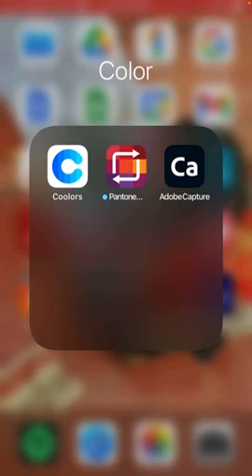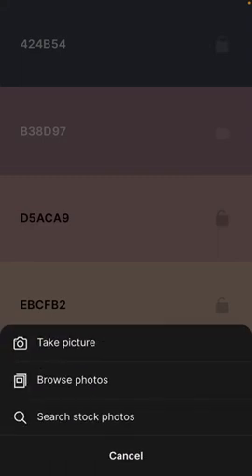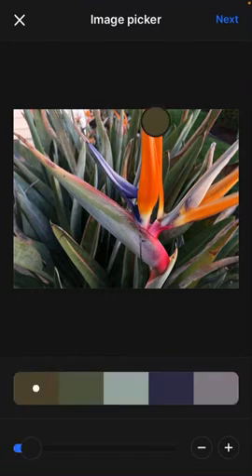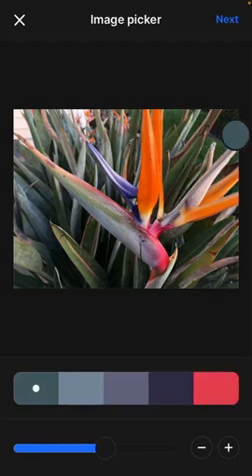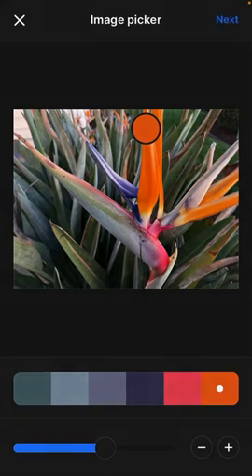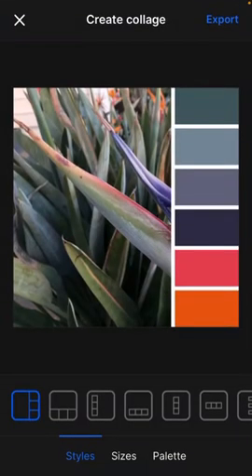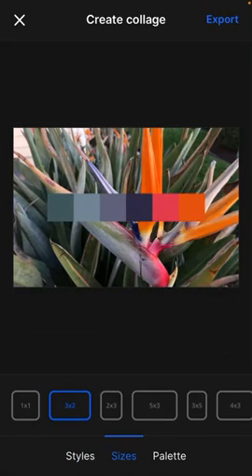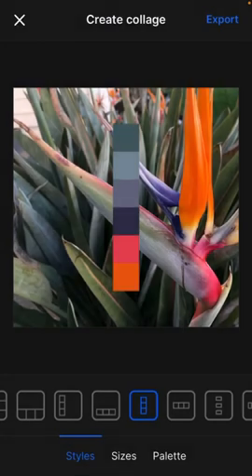How to Create Color Palettes from a photo using the COOLORS App on your mobile device - Part 2 of 2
In this Part 2 Lesson, you'll learn how to create custom color palettes from a photograph using the Coolors mobile app. You want to find something beautiful to take a picture of or upload some photos or a piece of art that you like.

In Part 1, we learned how to use Coolors to create a color palette using their swatch tool.

LEVEL: EASY